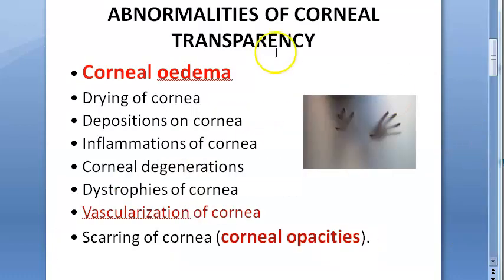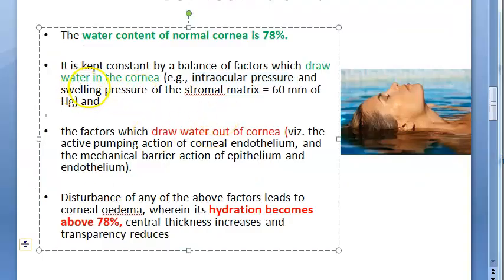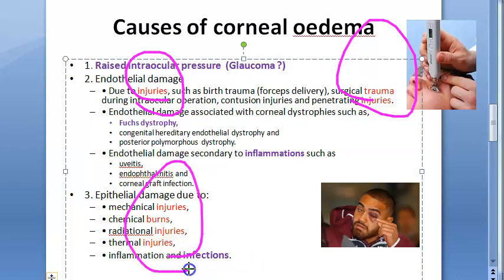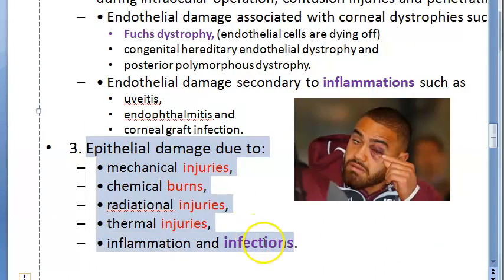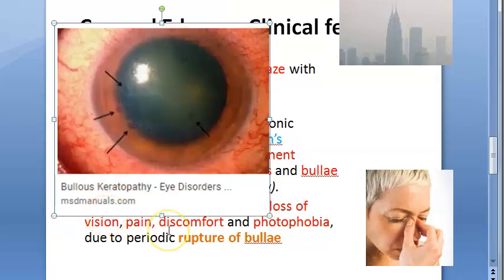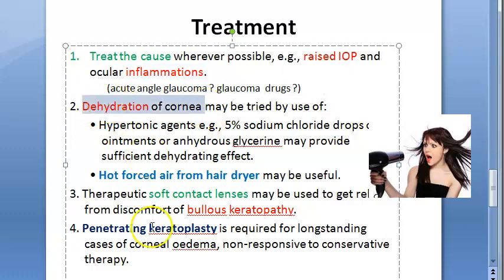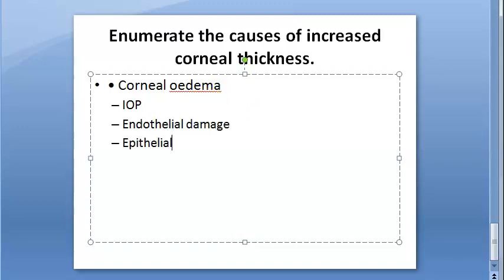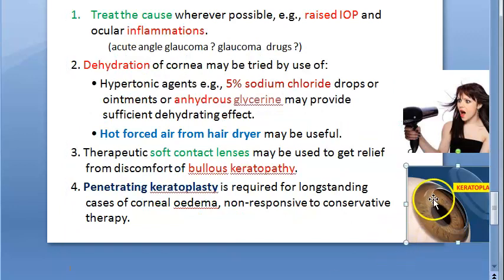Ophthalmology 142 Corneal Edema keratopathy bullous Fuchs dystrophy 5% NaCl anhydrous glycerine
Fuchs dystrophy bullous keratopathy 5% sodium chloride anhydrous glycerine
cornea corneal edema Causes Treatment Edema odema Cornea Increase Thickness